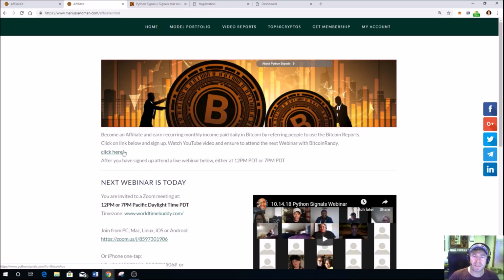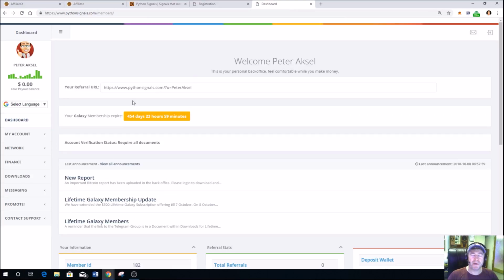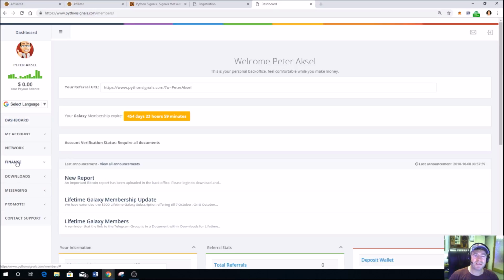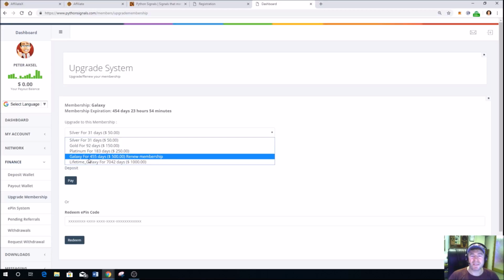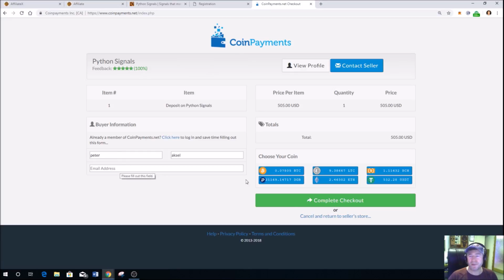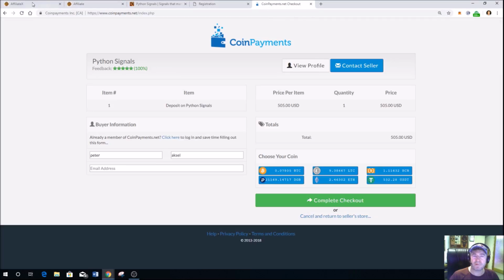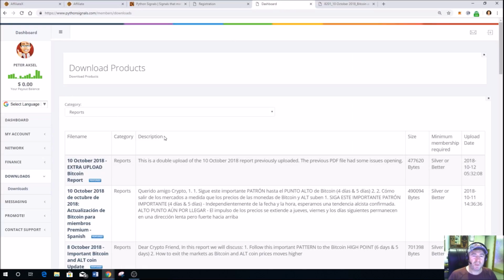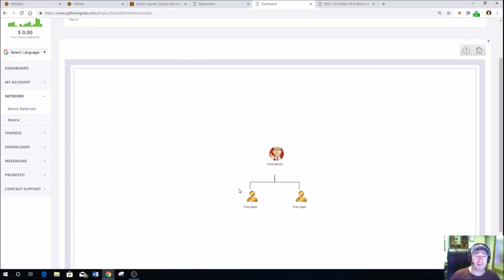How to sign up in python signals 16 Oct 18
This video shows you how to sign up in Python Signals, how to upload Bitcoin to your wallet and purchase your year membership.